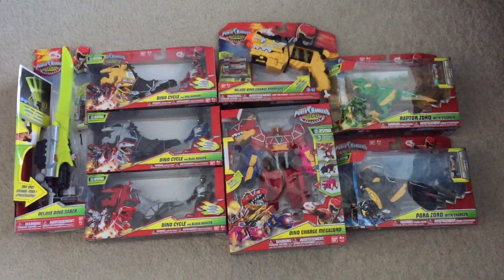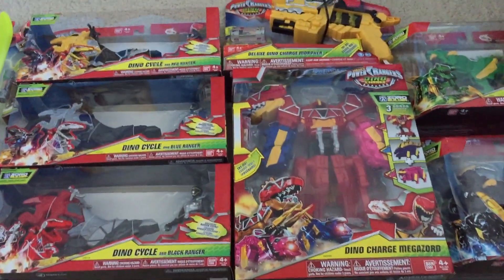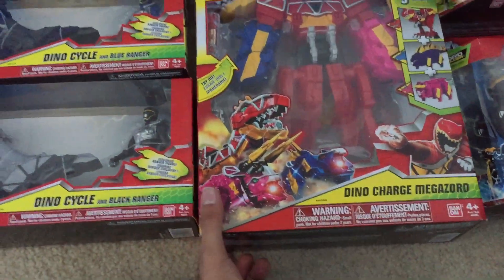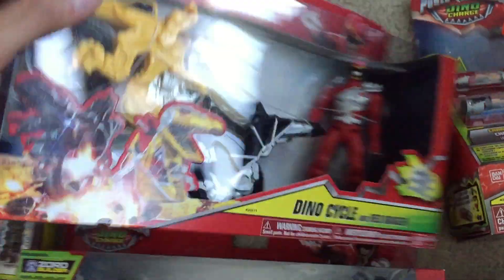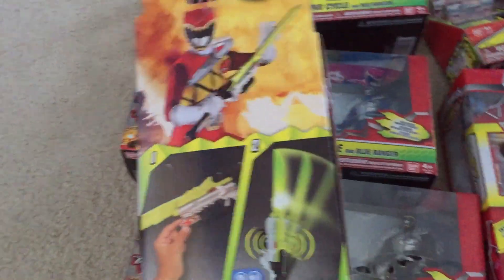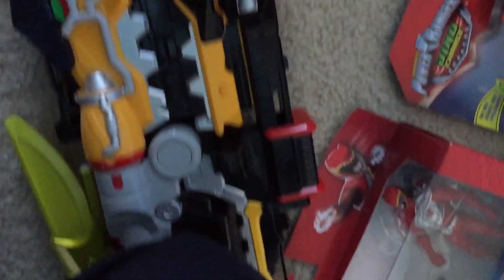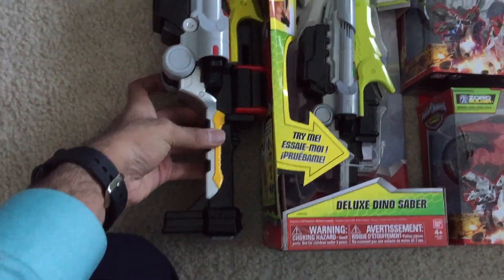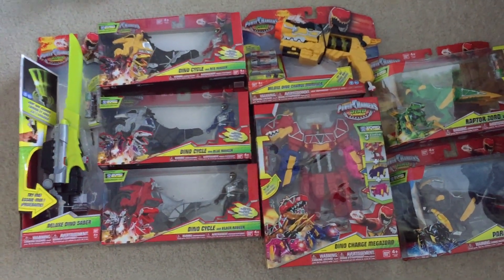Ranger VLOG #26: I HAVE DINO CHARGE TOYS!!!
I called my local Toys "R" Us in Sterling, VA and they said they had the Dino Charge Dino Zords... so I went and THEY HAD LOTS OF DINO CHARGE TOYS!!! I actually filmed me freaking out at Toys "R" Us while I found the toys, but unfortunately I was so excited I forgot to hit the record button. But I do show off the toys in their packaging at home in this video. Let me know what you want me to review first!